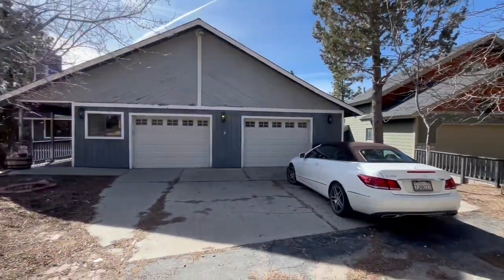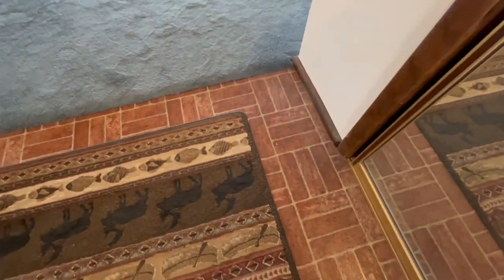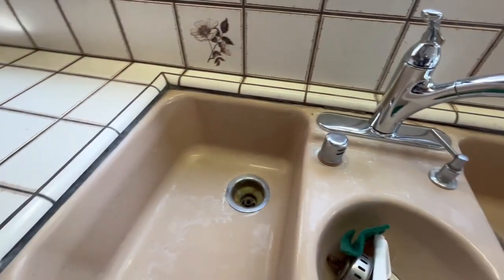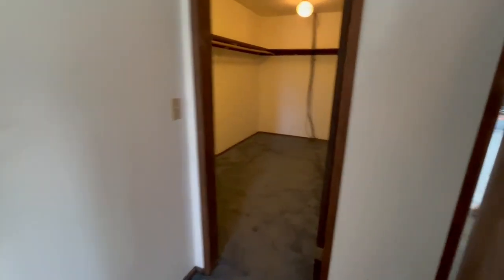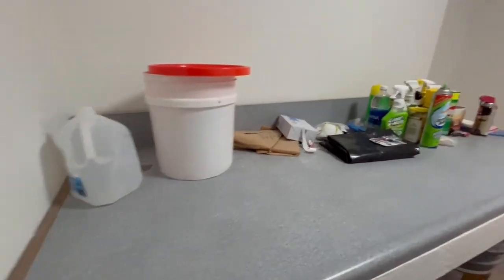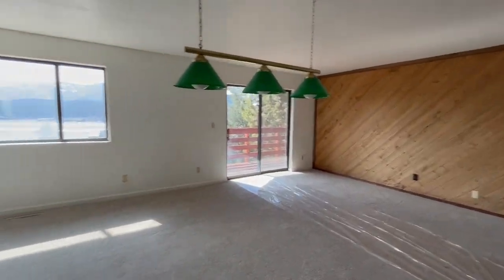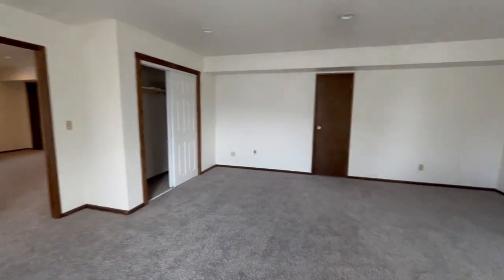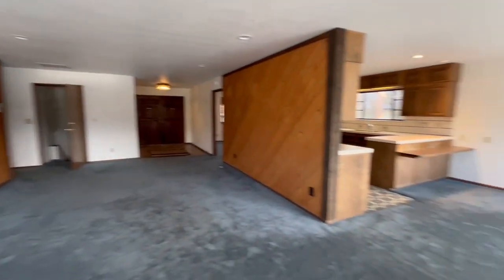Real Estate Property Tour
Welcome to the majestic abode in Big Bear City, CA! 🏡 Join me on an enchanting property tour of this incredible residence nestled in the heart of the mountains. With 8 spacious bedrooms, this home is a true haven for those seeking both luxury and serenity.

Explore the seamless blend of modern design and rustic charm as we journey through the inviting living spaces, capturing the essence of mountain living at its finest. From cozy interiors to breathtaking views, every detail has been thoughtfully curated to offer a unique and comfortable living experience.

Discover the allure of this mountain retreat and envision the possibilities of calling this expansive property your home. Join me in this immersive tour and let the beauty of Big Bear City captivate you. Don't miss the chance to make mountain living a reality! 🌲🏞️

Rachael Smith
RE/MAX Big Bear
01923537

00:00 Introduction
00:28 Outside
03:35 Bedroom 1
04:13 Living Room 1
04:37 Dining Room 1
05:06 Kitchen 1
06:18 Deck 1
08:03 Master Bedroom
09:36 Bedroom 2
09:57 Bathroom 1
10:31 Laundry Room 1
10:42 Garage 1
11:57 Floor 2
12:14 Laundry Room 2
12:24 Garage 2
12:50 Bedroom 3
13:18 Kitchen & Dining Area 2
13:37 Living Room 2
13:51 Deck 2
14:22 Bedroom 4
14:32 Bathroom 2
14:43 Bedroom 5
14:57 Bathroom 3
15:10 Bedroom 6
15:51 Floor 3
16:09 Bedroom 7
16:44 Kitchen Area 3
16:55 Bathroom 4
17:23 Bedroom 8
18:11 Safe Room